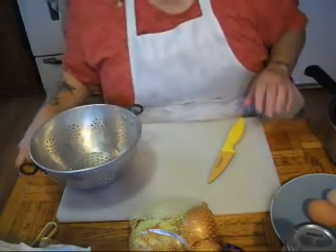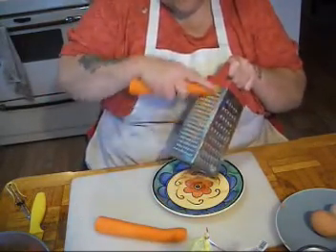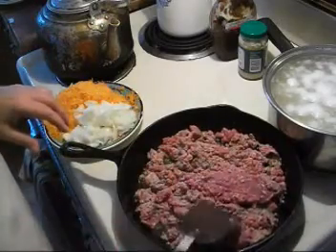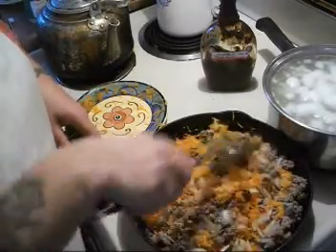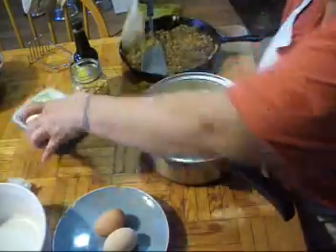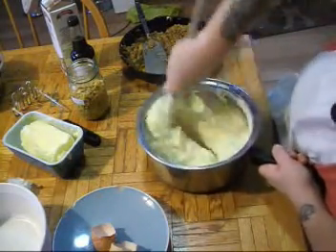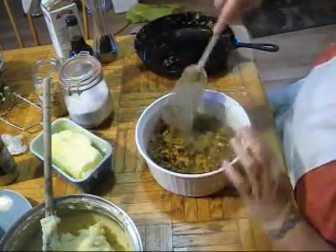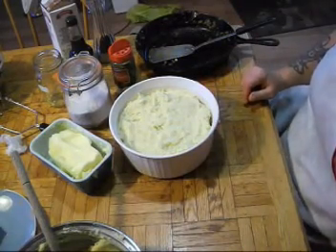YUMMY Shepherds Pie!.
The Song " Fig leaf Rag"
was provided by